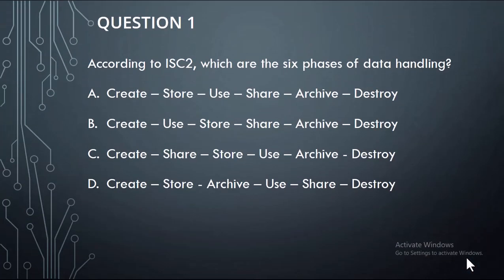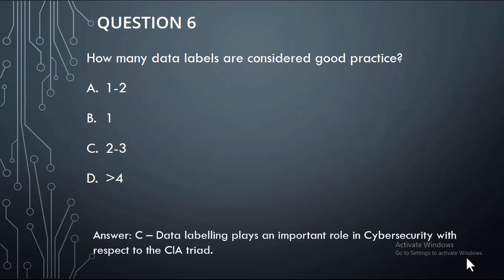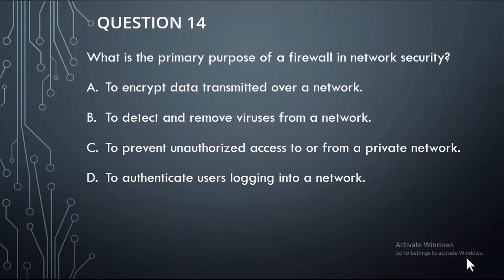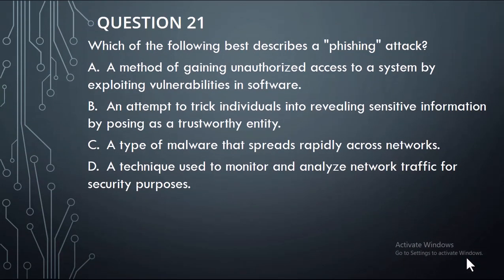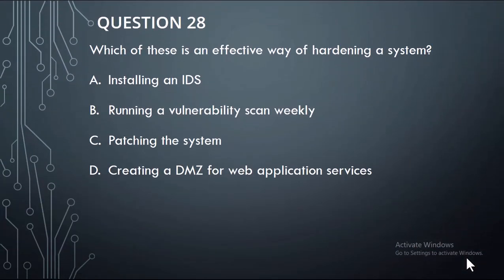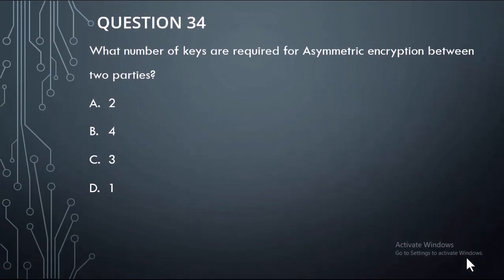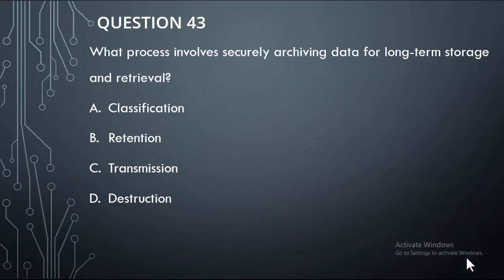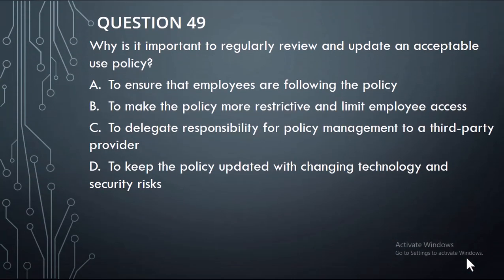Understanding the concepts of ISC2 CC Domain 5: Practice Questions & Answers 💻[Study Guide]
In this comprehensive YouTube video, we unpack Domain 5 of the ISC2 CC certification, focusing on crucial aspects of data security, system hardening, security policies, and security awareness training.

Whether you're aspiring for the CCSP, CISSP, or another cybersecurity certification, mastering Security Operations is paramount for success in today's digital landscape.

You also do not need to have a background in Cybersecurity to pass this certification exam.

By studying with these best practice questions, you will become familiar with the questions format and you will able to pass it in one take.